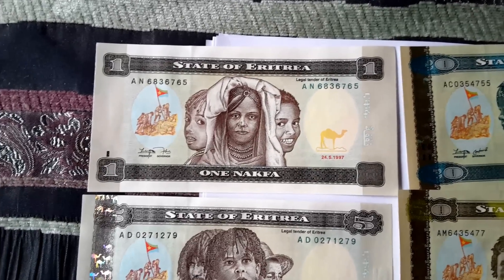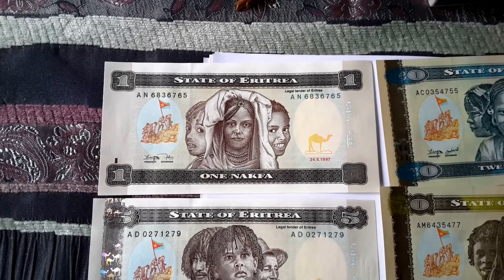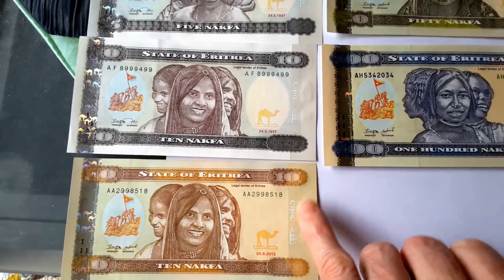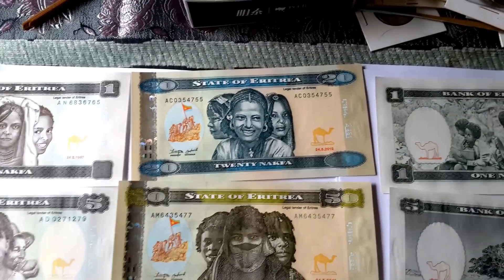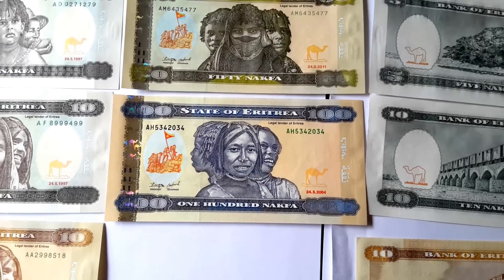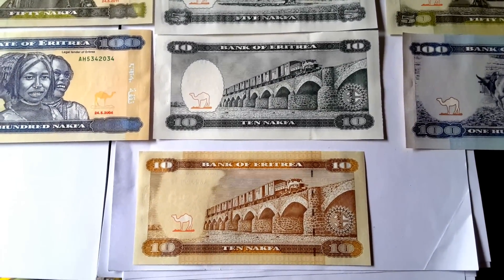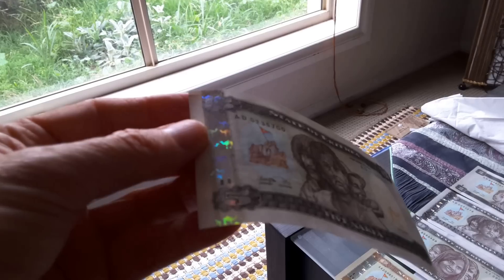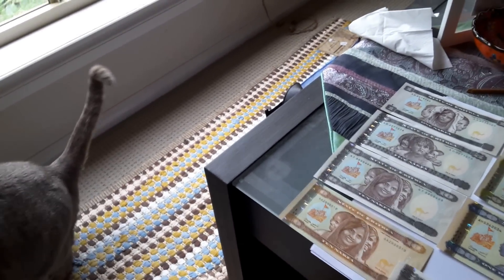Eritrean banknotes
Demonetised  banknotes. Current circulating banknotes are 2015 for 1-50 nakfa and 2011 for 100 nakfa.
To buy these banknotes:
1, 5, 10 nakfa

10 & 20 nakfa

50 nakfa

100 nakfa